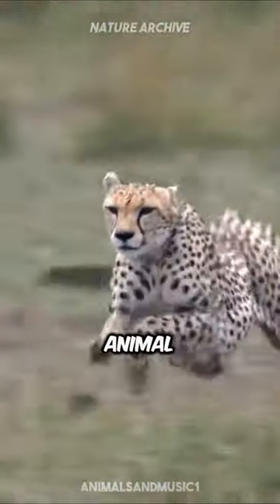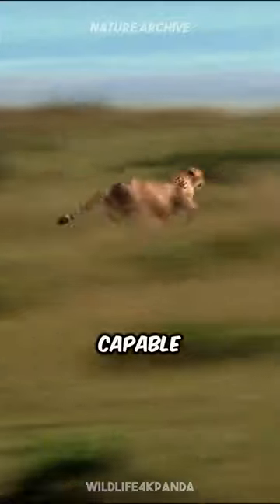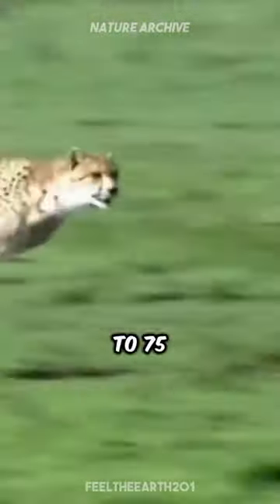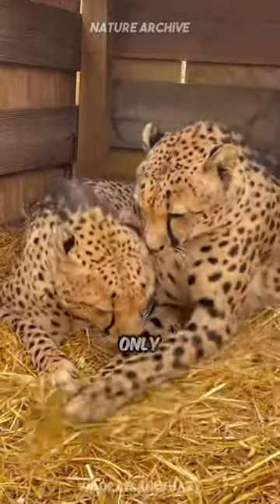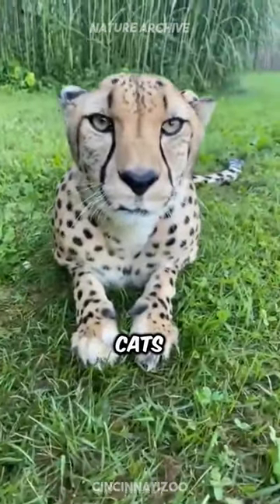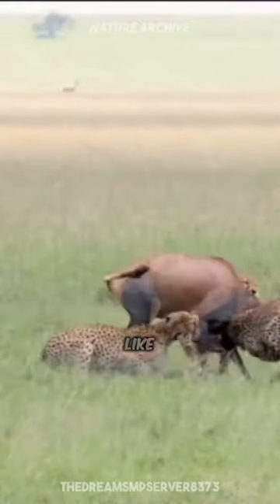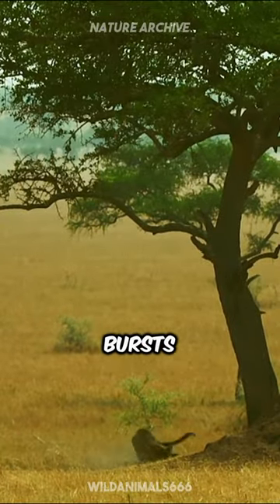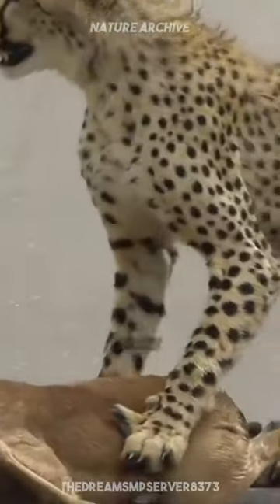Cheetah 🐆 FASTEST Land Mammal